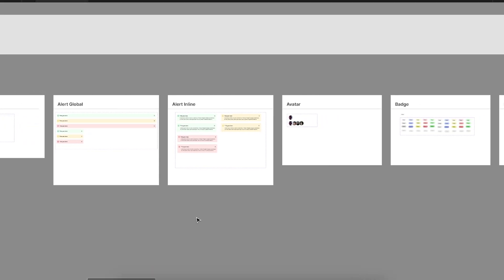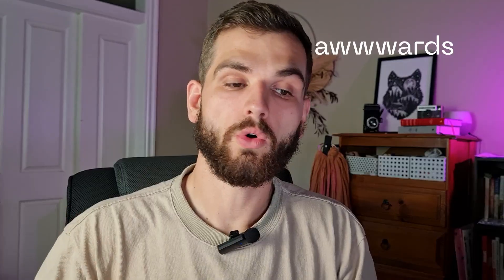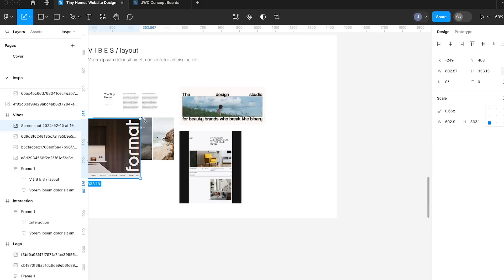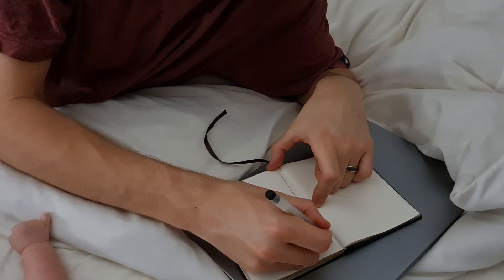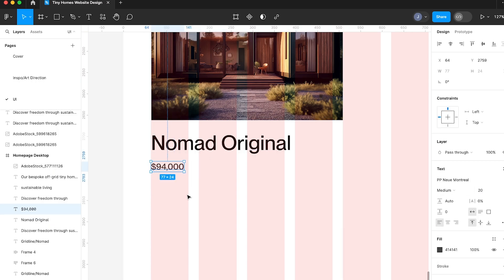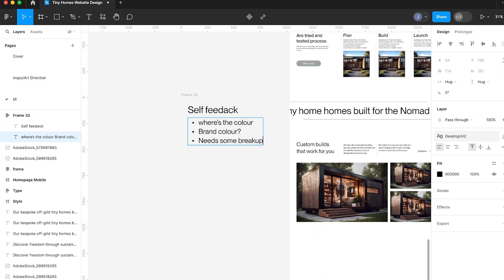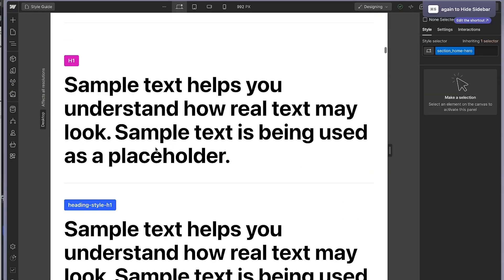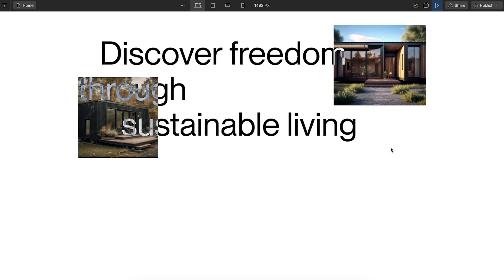I tried to get 10x better at Website Design [Full Website Design & no code Development Process]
I tried to get 10x better at website design and hopefully win a award for it one day!  Follow along as I tackle a full website design and no-code development process with a focus on improving my visual direction.

From initial concepts to a fully functional site, follow along as I start by sketching on paper, then take it into Figma for the UI designs, and finally develop it in Webflow.